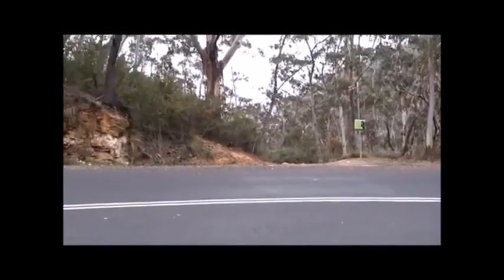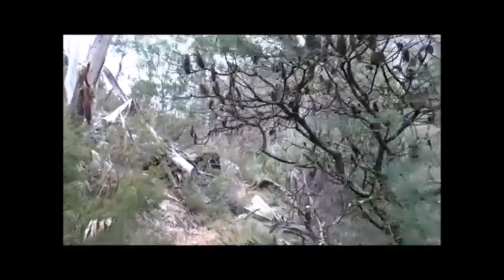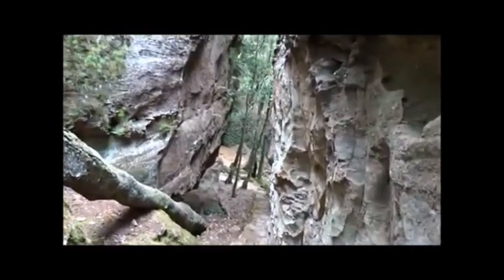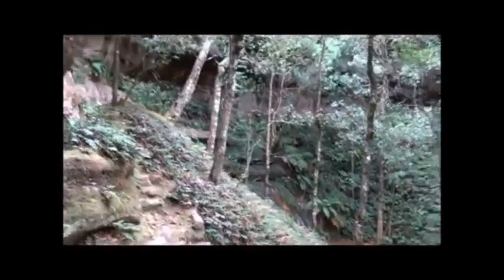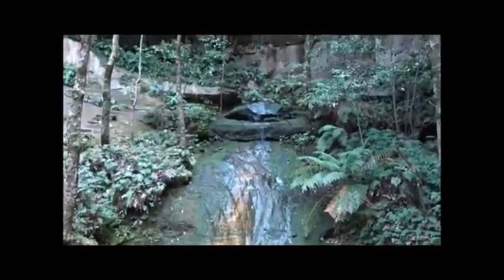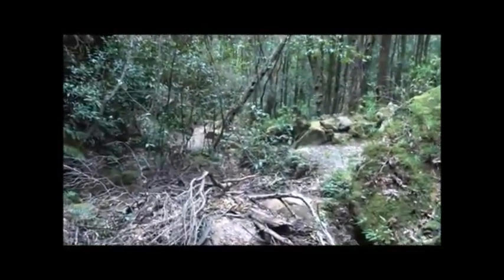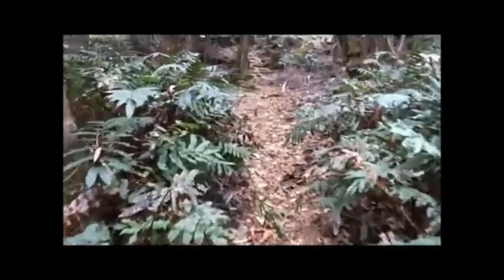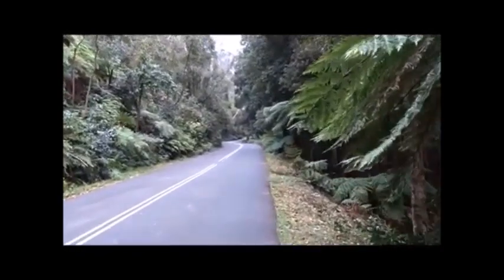Blue Mountains Highlights 74 Mermaid's Cave Blackheath 2014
This place was one of Blackheath's earliest beauty spots. It was used as a location for one of the Mad Max movies and has survived OK.
It isn't a cave, however, simply a pleasant gully leading into Blackheath (Megalong Valley road). There is some doubt about the spelling: Mermaid, Mermaid's or Mermaids'.